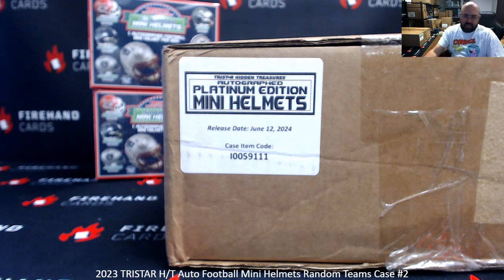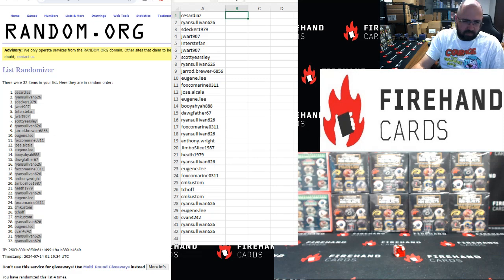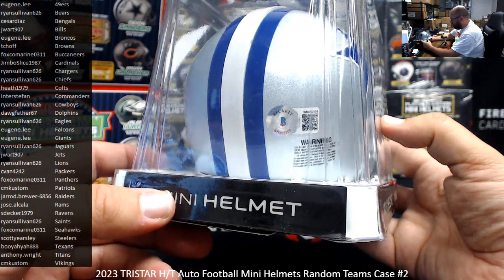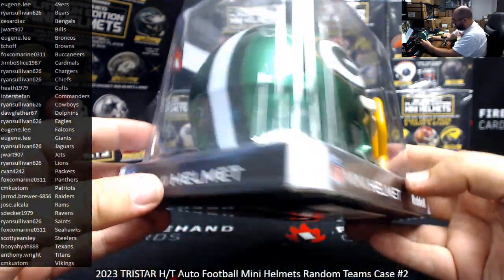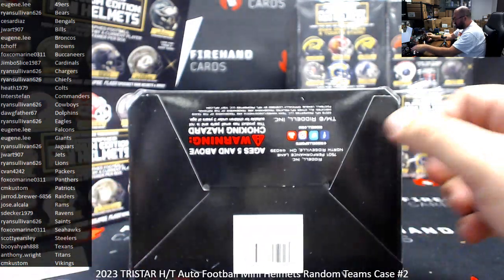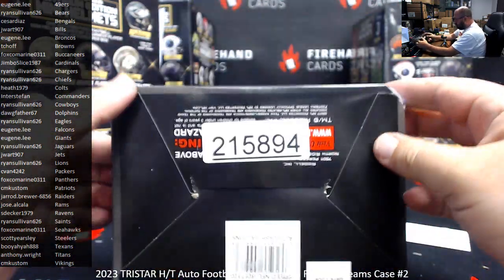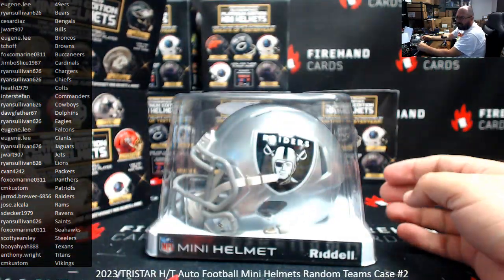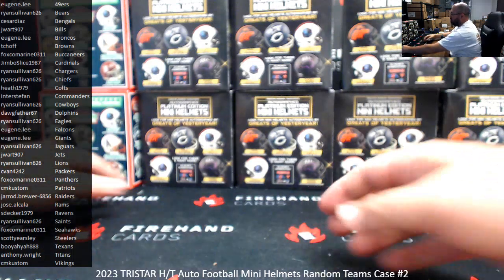7/13/2024 2023 TRISTAR H/T Auto Football Mini Helmets Random Teams Case #2